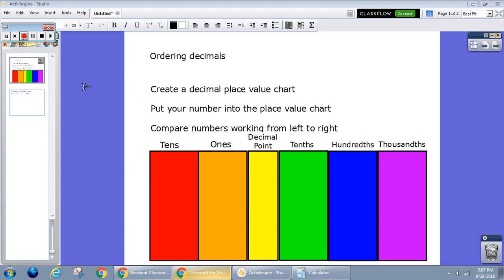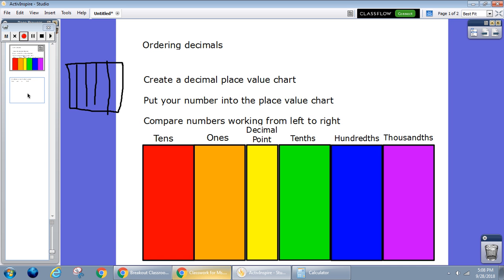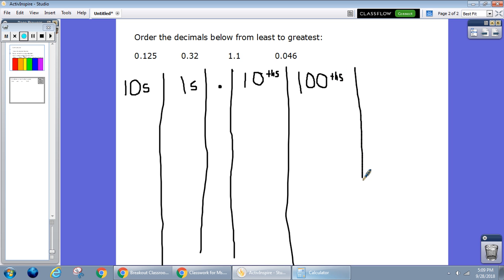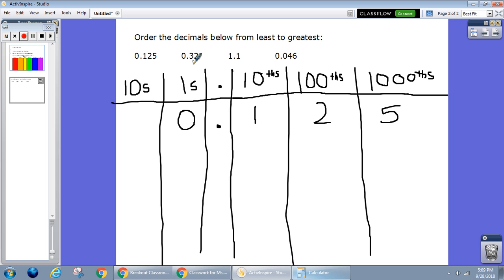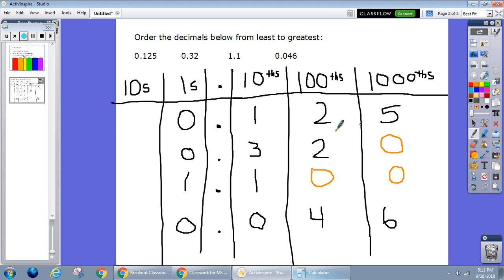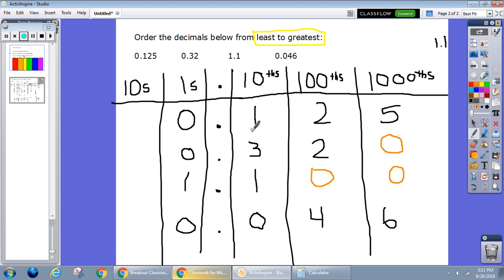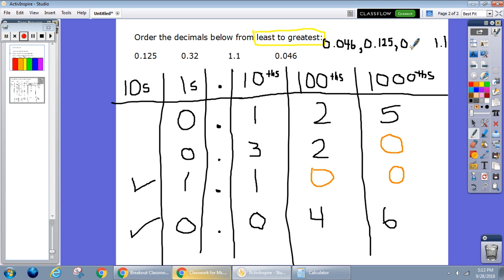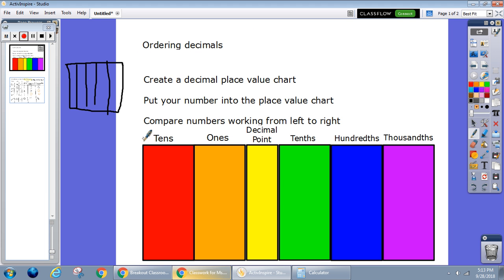Ms. McGibbon - Ordering Decimals